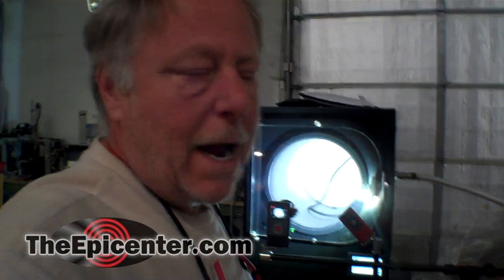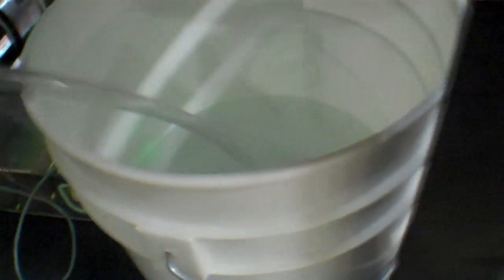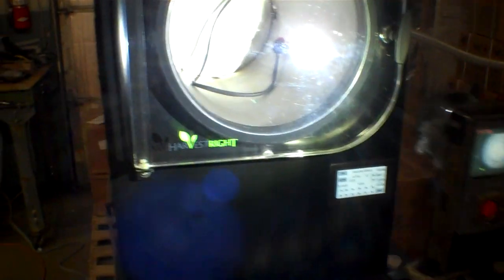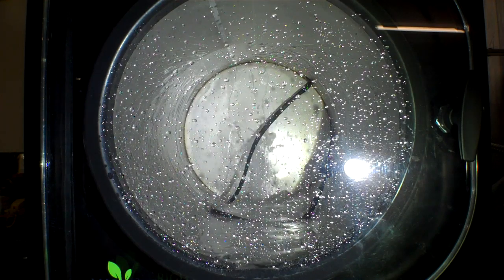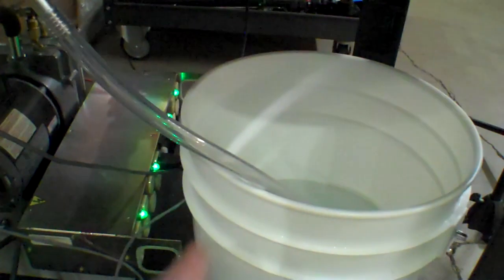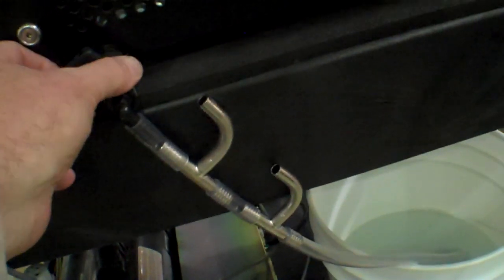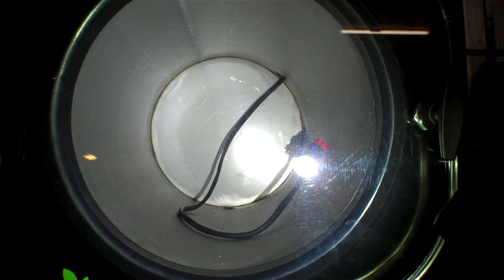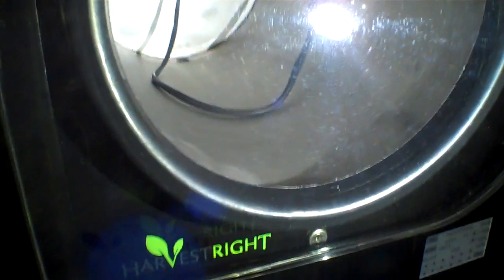Tip #1 for Harvest Right Freeze Dryer - Preventing water from sucking up drain hose.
Here is a quick tip for preventing the one disaster that happens to every Harvest Right owner once. It happens if you forget to empty your drain bucket and if your drain hose is sticking in the water when you open the drain valve at the end of the drying cycle.

First, I show you want the problem is. Then I show you how to prevent it.

If you go the plastic route, ask the auto parts guys for a 3/8" barbed "Y" fitting. 3/8" on all 3 barbs. You can also get a pair of plastic ones from Patrick over at frozenright.com. I think that's where I saw the idea originally.

I never saw anyone posting a video about how dramatic the issue is so thought I would share it.